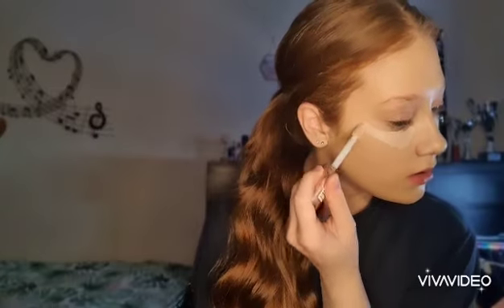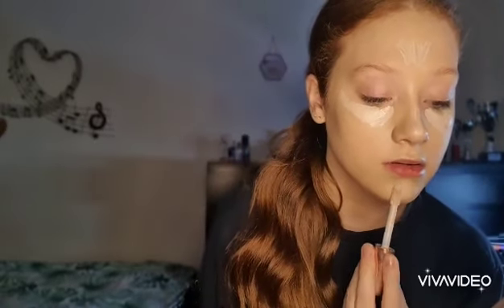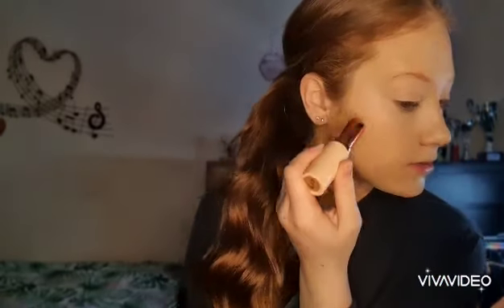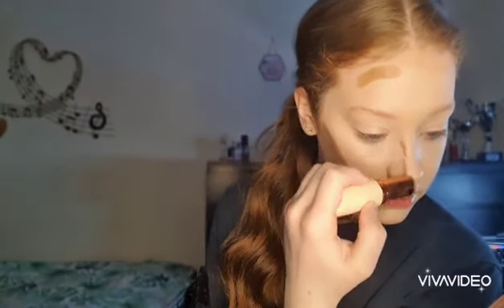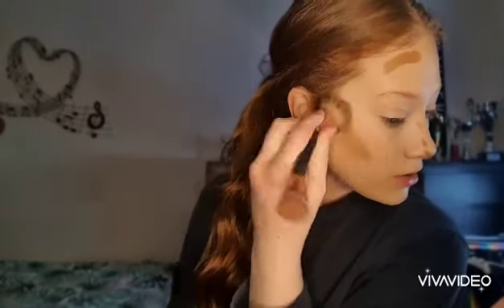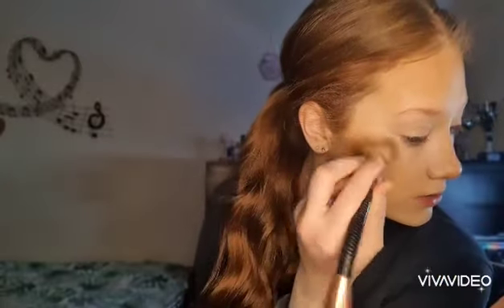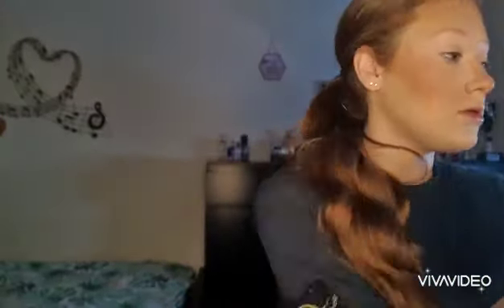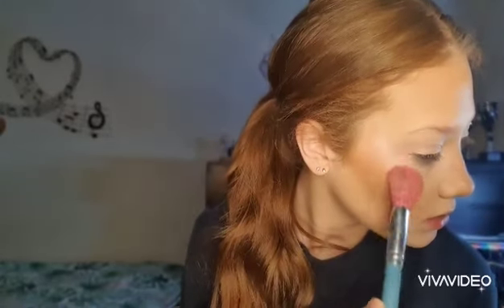Glowy Flawless Base Tutorial ❣